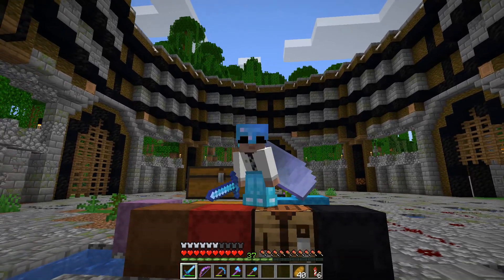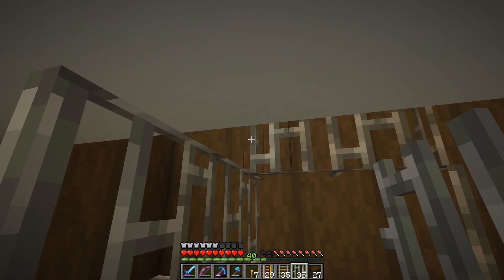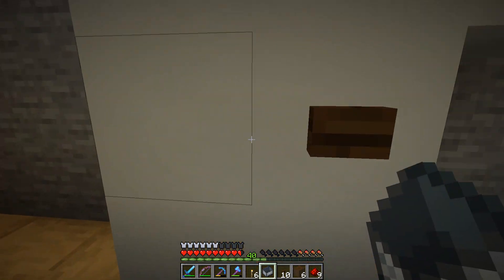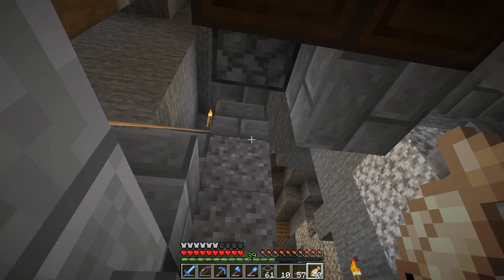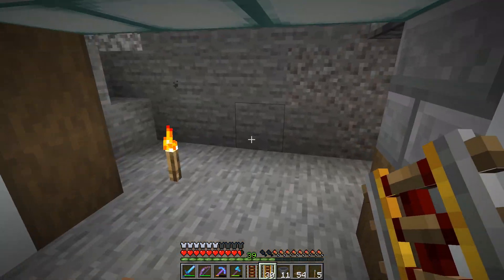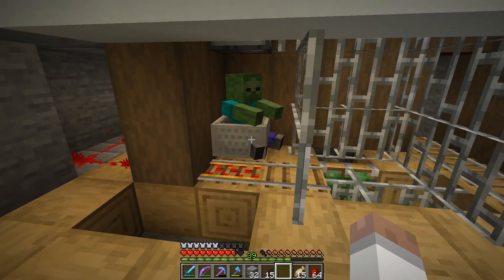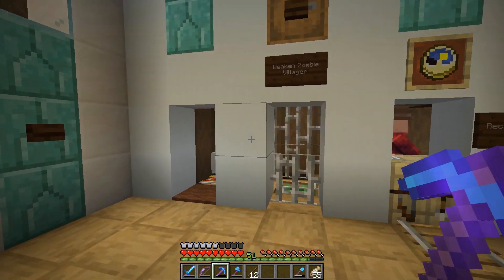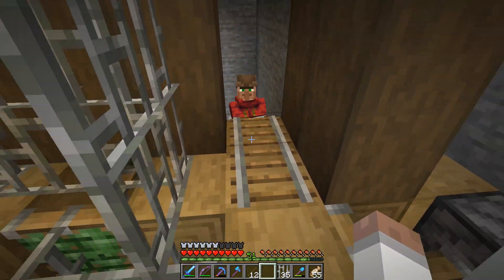Minecraft Build & Play - Tiveden #159 - The Ultimate Villager Trading Hall Part 1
In this episode we begin work on the ultimate Minecraft villager trading hall. The goal is to get all book trades for 1 emerald each and introduce as much automation as possible using redstone. Enjoy!

Tiveden is my Minecraft single player survival world. At the time of recording I was using Minecraft Java 1.14.4.